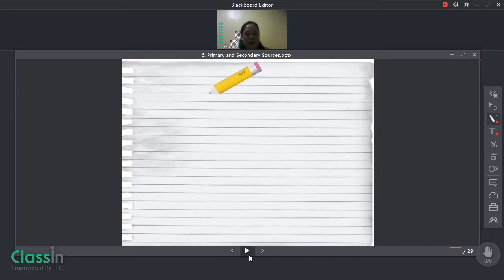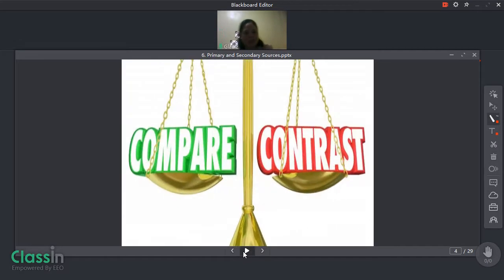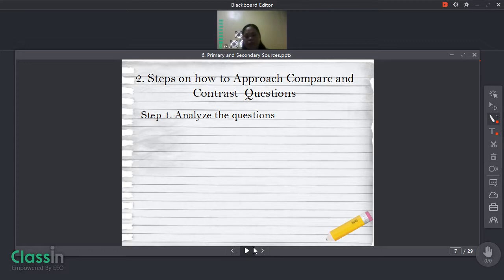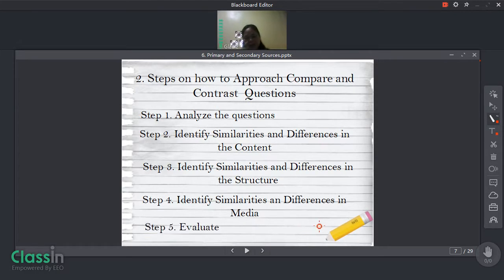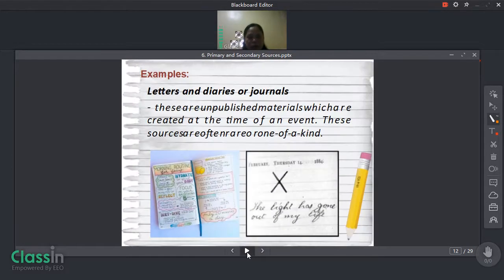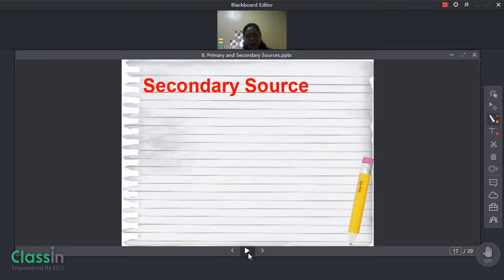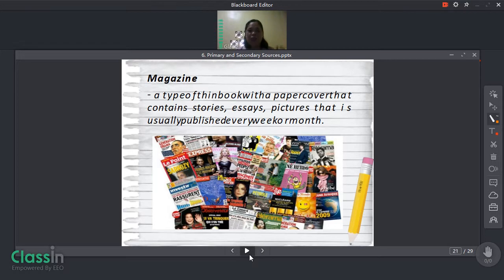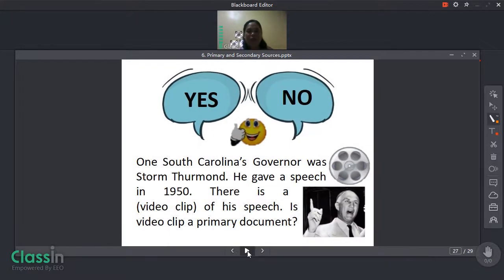Comparative Thinking, Primary and Secondary Sources of Information